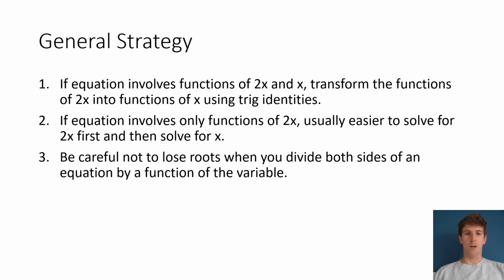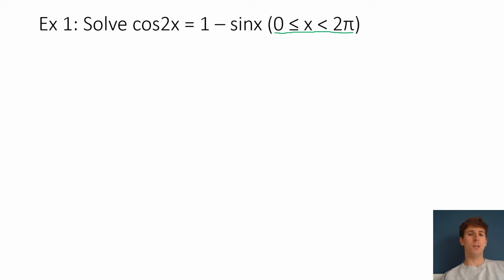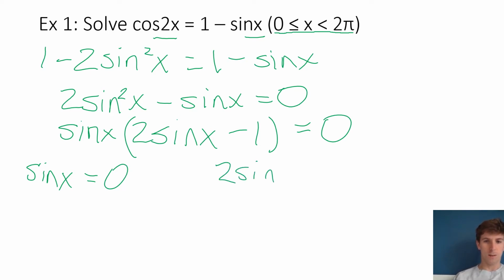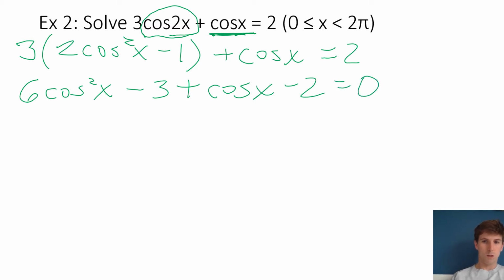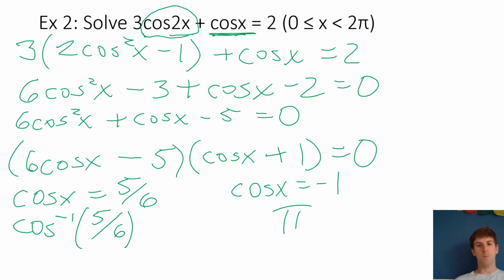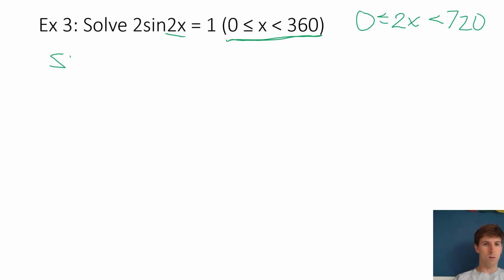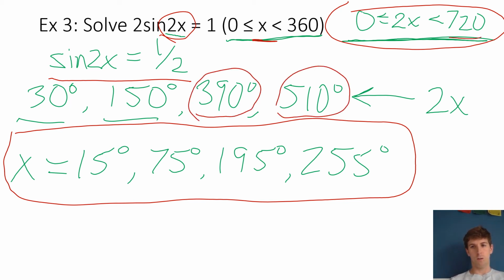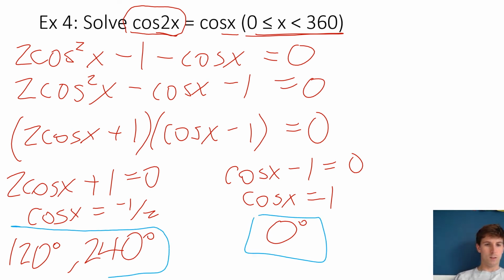AdvPreCalc: 10-4 - Solving Trigonometric Equations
Examples of solving trigonometric equations that involve double angle identities